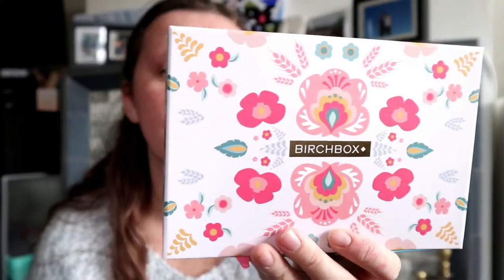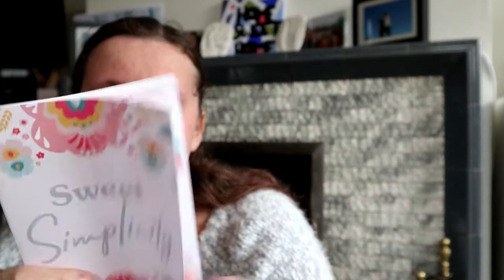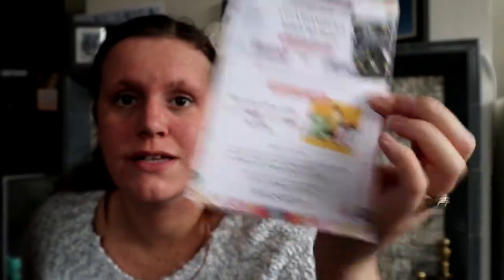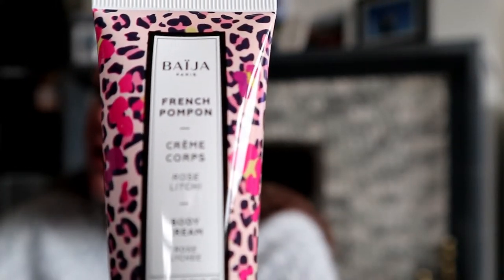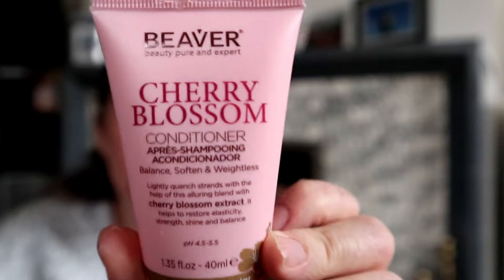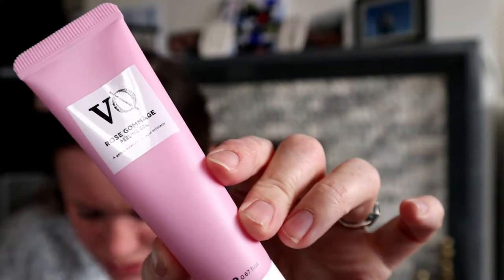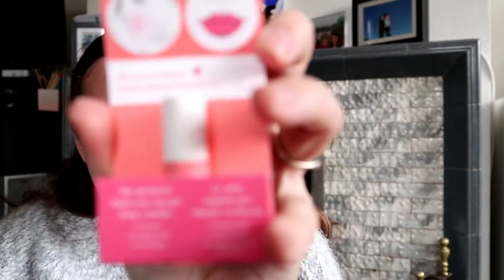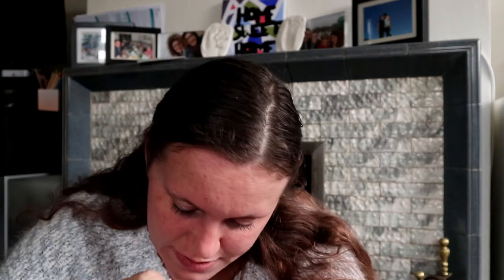Birchbox Unboxing - September 2019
Again I am very late with opening this box, But anyway better late than never. In this video I open up a monthly beauty subscription box from Birchbox.